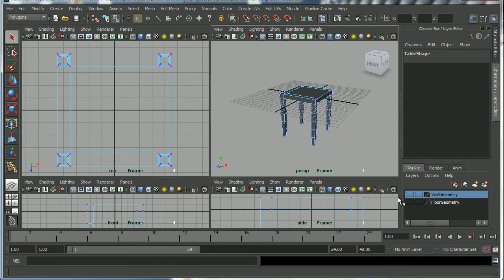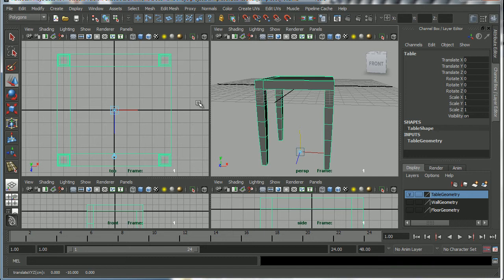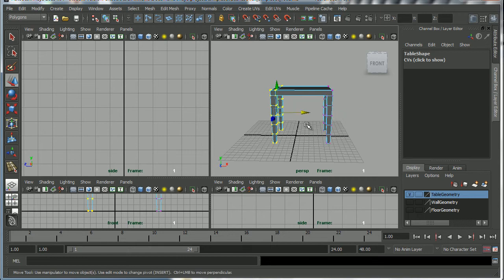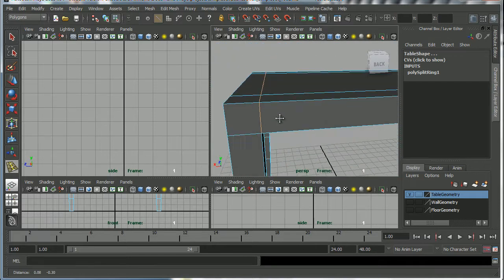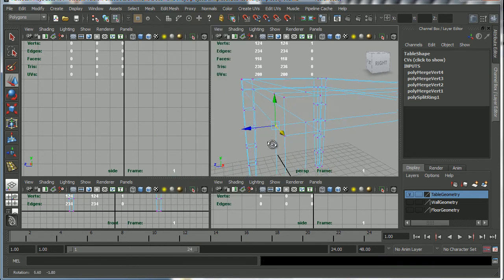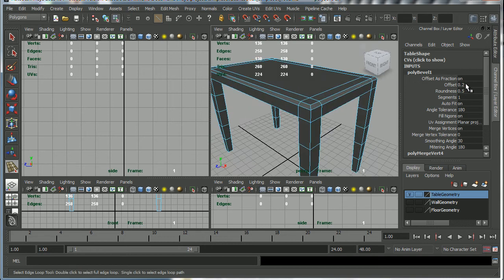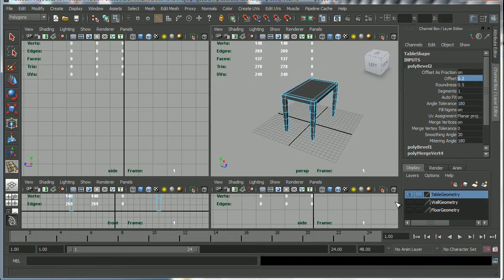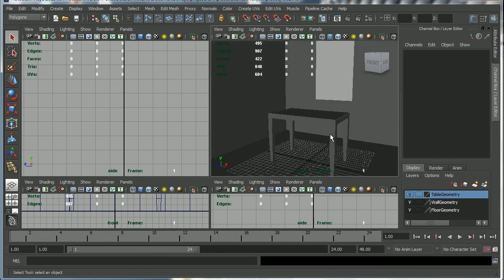Simple Set Part 3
Model a Simple Set Part 3